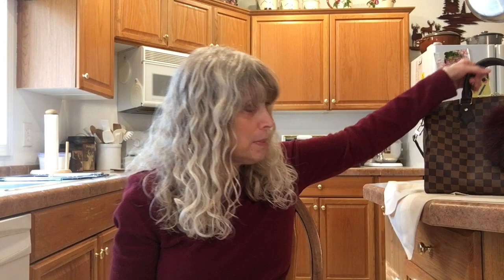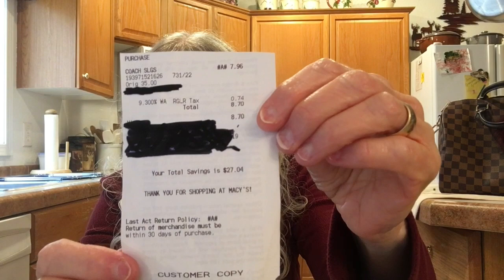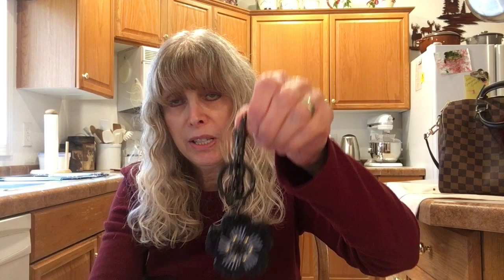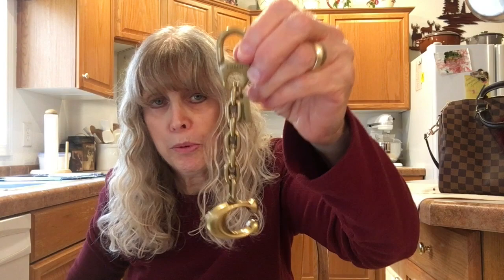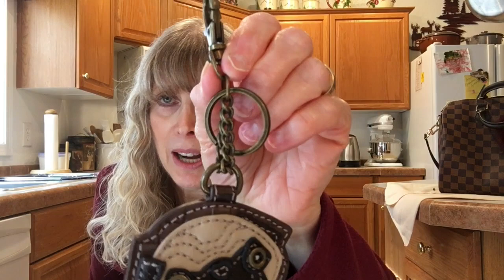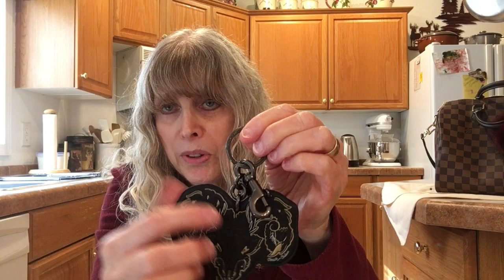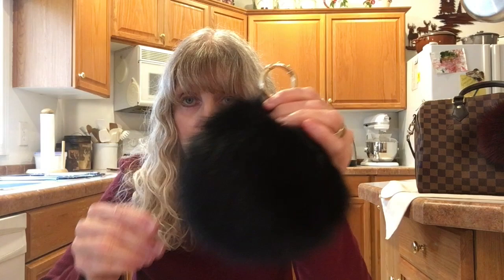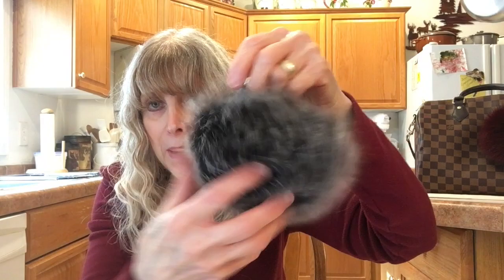My Complete Bag Charm Collection, Bag Of The Day & Charm Close Up Shots at End Of Video: Requested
🔺All my charms are shown at the end of the video. I omitted showing some of the charms which were duplicate design in different colors because the length of the video was approaching 20 minutes.
 A YouTube friend asked me to do a video on my bag charm collection. I love charms and think they add so much to any bag. Most of the charms in my collection was purchased from Coach.